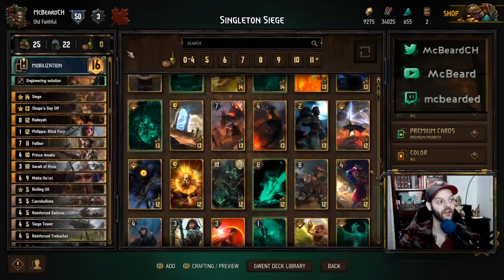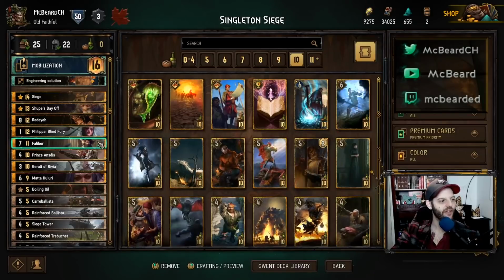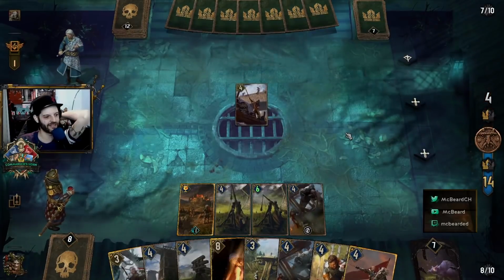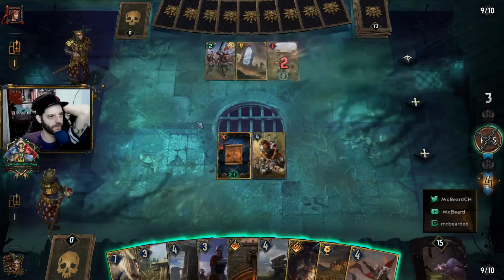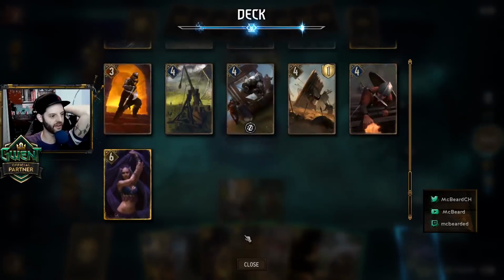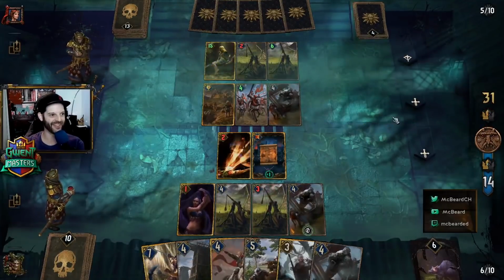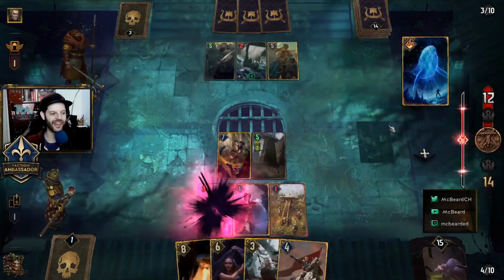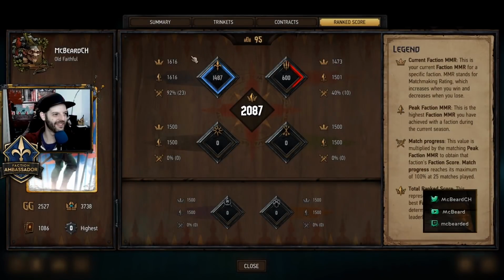SHUPE SIEGE | NR Singleton Mobilization Deck Guide + Gameplay [GWENT]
Yesterday was a wild one - we demolished the ladder with this Mobilization list with a surprise superstar, Geralt of Rivia! If you can sequence correctly, this deck is incredibly dangerous. We faced every deck in the game yesterday and came out on top!

Best of luck on the path!